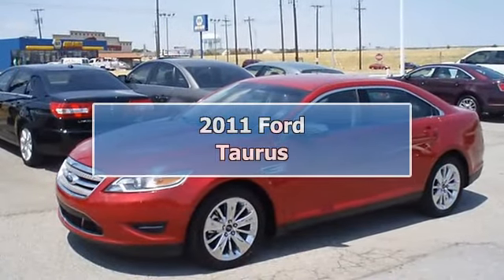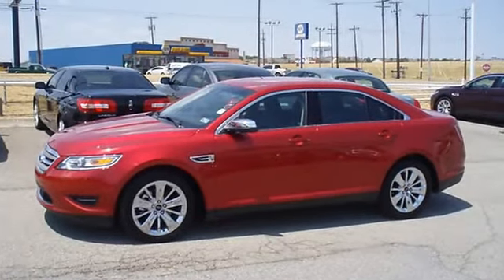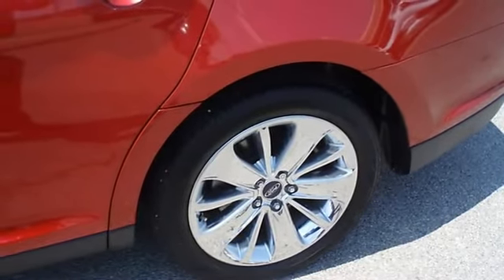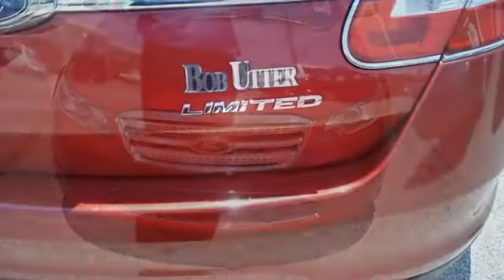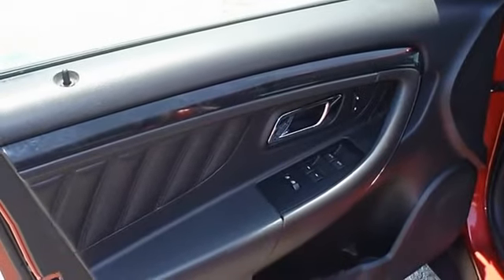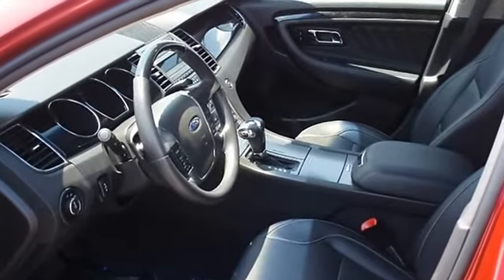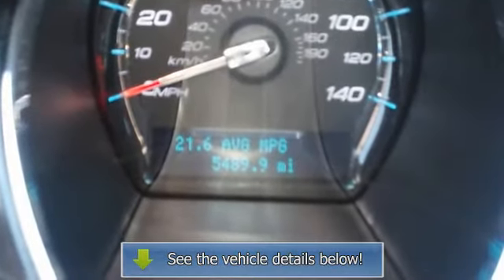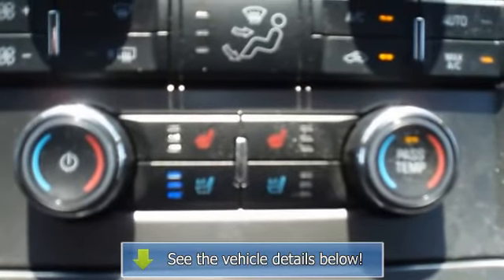2011 Ford Taurus - Blake Utter Ford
215 N. Hwy 75

For Sale: 2011 Ford Taurus
VIN: 1FAHP2FW6BG100948
Engine: 3.5L V6 Duratec engine
Drivetrain:
Transmission: Automatic
Mileage: 5,490
Color: Red Candy Metallic Tinted (exterior) Charcoal Black (interior)

Features:
Just Like New 2011 Ford Taurus Limited!  Fully loaded with sporty leather interior, power windows, power locks,power mirrors, power seats, adjustable pedals, and so much more!  Ford Certified Pre Owned with 100k power train warranty, Road Side assistance, and low interest rate WAC!  The paint has a showroom shine. With just 5490 miles, this car is barely broken in. 100% AutoCheck guaranteed! The interior of this vehicle is virtually flawless. This car comes with the balance of its existing factory warranty. Still has the new car smell! All electronic components in working condition. All interior components are in good working order. A Taurus in this condition, with these options and this color combination is an absolute rarity! The perfect blend of luxury and performance.   View all our inventory automatic transmission